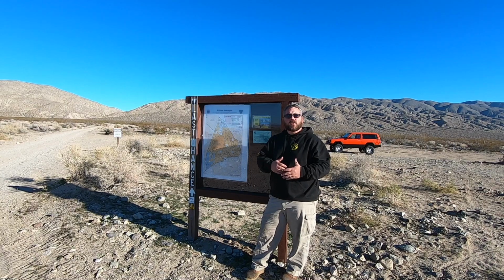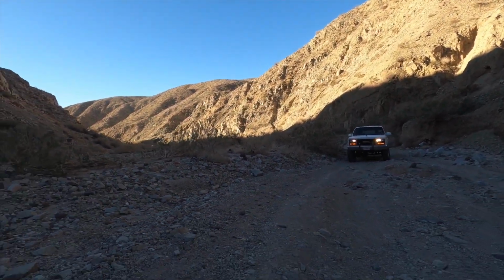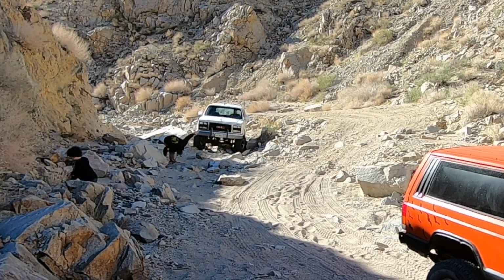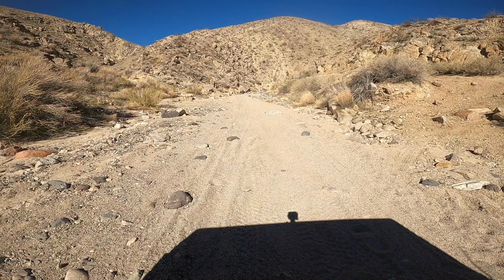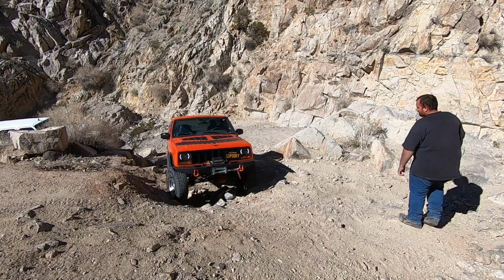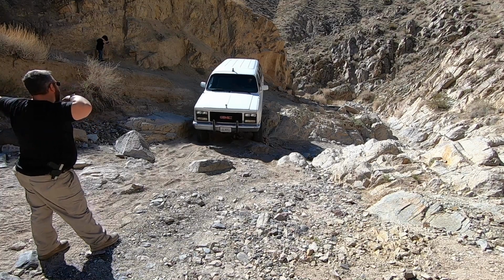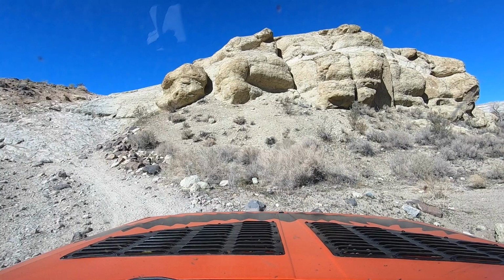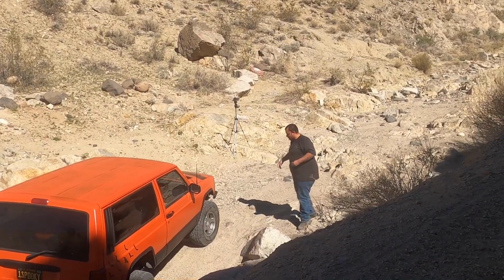Taking On Last Chance Canyon In The Spooky Jeep And An Old Square Body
In this video we head to Last Chance Canyon in California. This trail is located about 2 hours north of Los Angeles and it is scenic and challenging. The SPOOKYJEEP did amazing and the 73 Suburban did surprisingly well especially for its size. I highly recommend Last Chance Canyon for all offroaders of all skill levels. There are plenty of bypasses to get you through if you are new to off-roading.